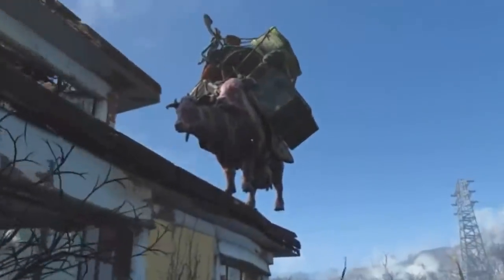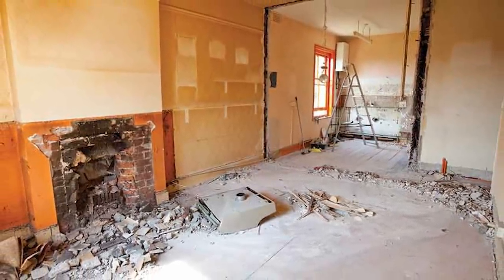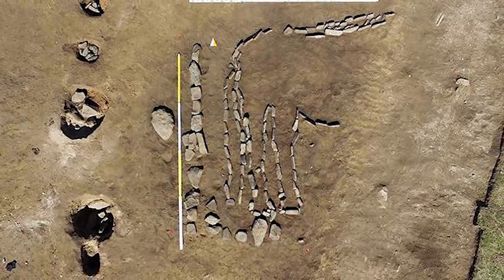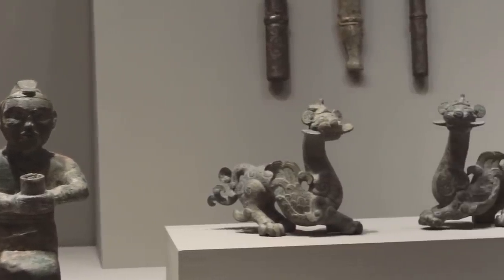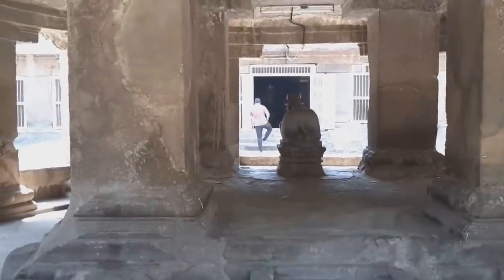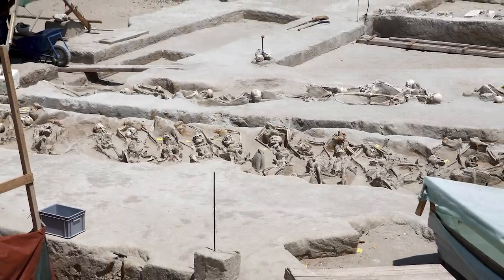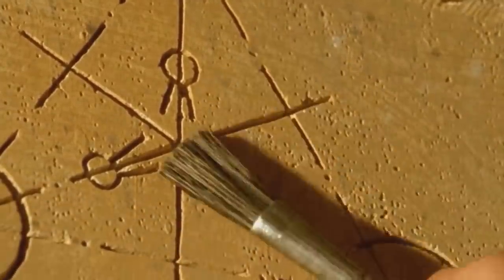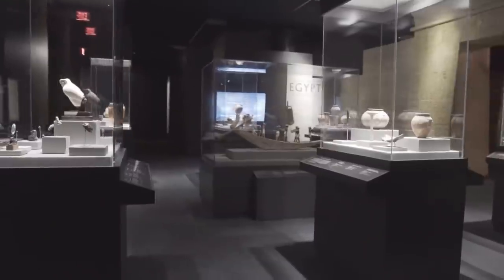12 Most Mysterious Archaeological Finds Scientists Still Can't Explain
If you ever saw a cow standing on a rooftop, you’d be entitled to wonder how it got there. That’s how archaeologists sometimes feel about the discoveries they make. It’s also how scientists sometimes feel about those same discoveries! Not everything we discover about the distant past makes sense to our modern eyes, as you’re about to find out in this video.